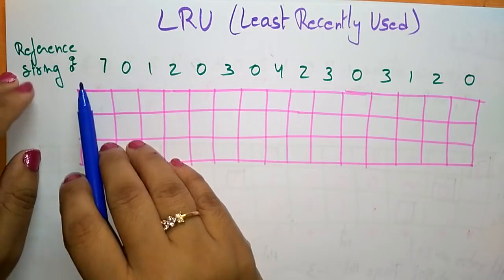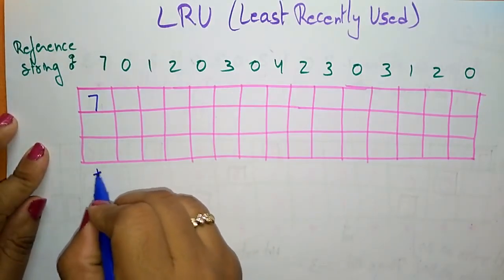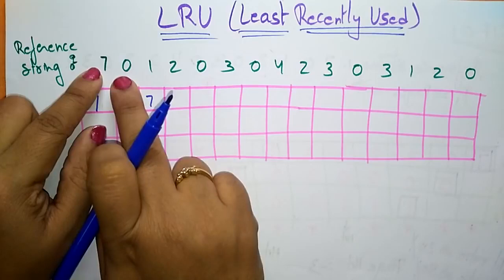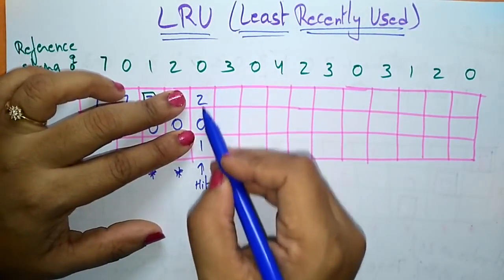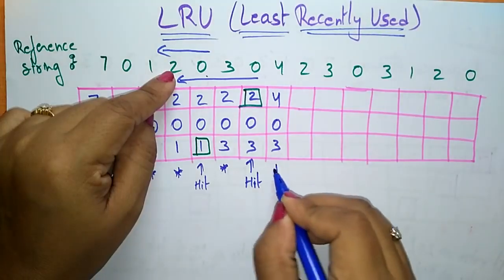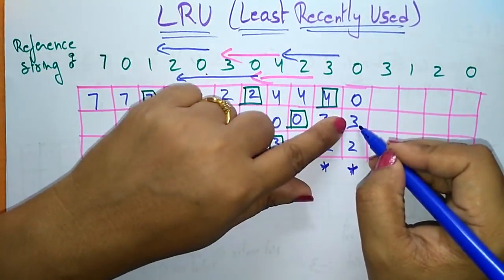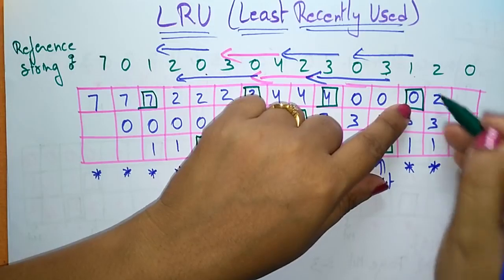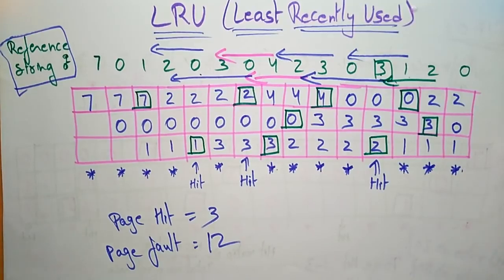Page Replacement Algorithm LRU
Sir Shahzad Lecturer IT